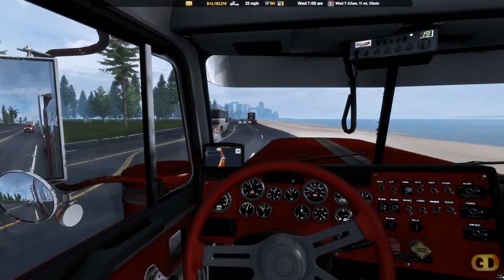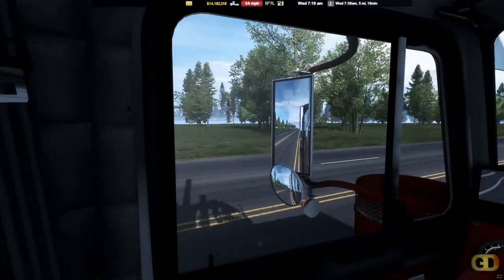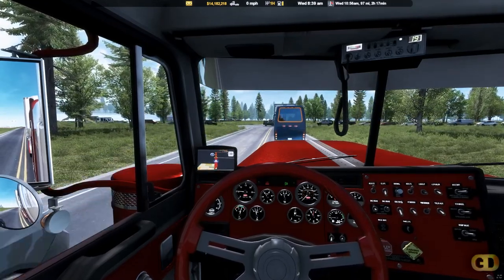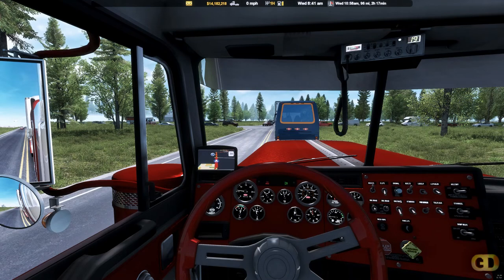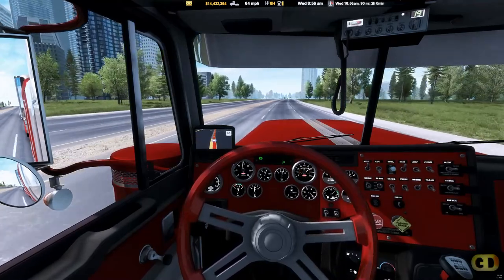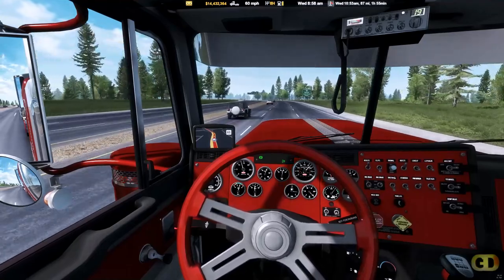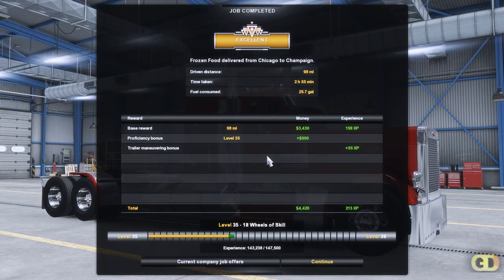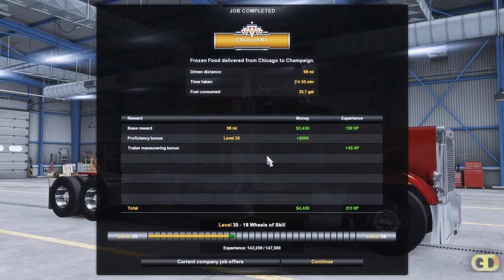American Truck Simulator Midwest Expansion